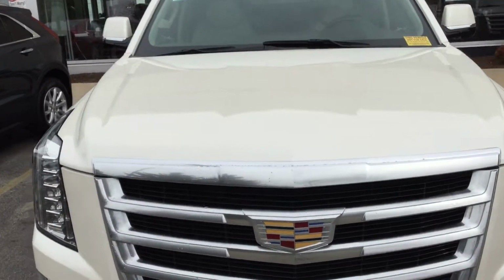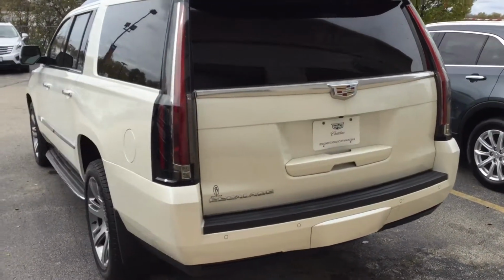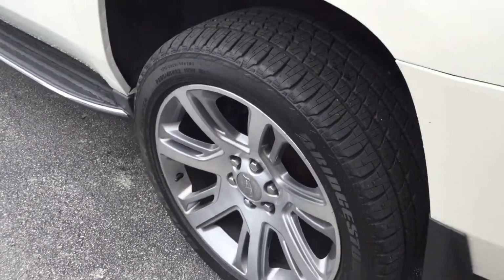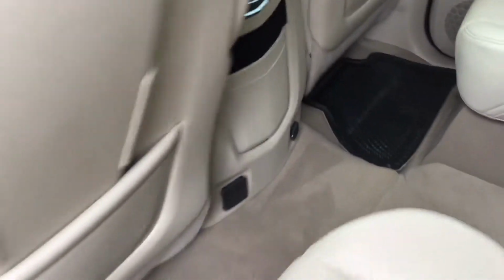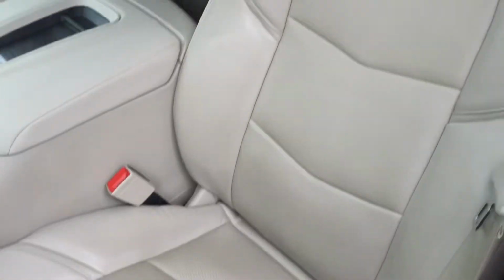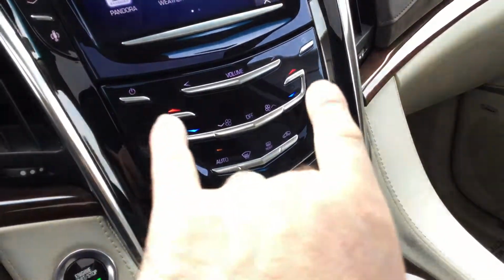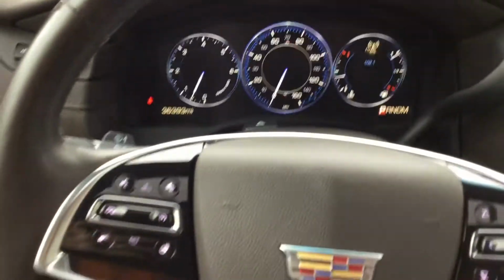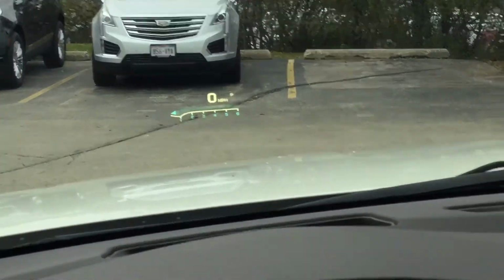2015 Cadillac Escalade ESV, Contact Matt B at Boucher Cadillac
4 Brand New Tires and Remaining Cadillac Warranty until June 2019 or 50,000 miles! Gorgeous White Diamond Tricoat with the hard to find Shale Interior. Features include Active Noise Cancellation, Adaptive Remote Start, Bose Audio, Driver Awareness Package, Forward Collision Alert, Front and Rear Park Assist, Heated & Cooled Front Bucket Seats, Heads Up Display, Heated Door Mirrors, Heated Front Seats, Heated Rear Seats, Heated Steering Wheel, Illuminated entry, Intellibeam Headlamps, Lane Departure Warning, Memory Seats, Navigation System, Power Liftgate, Power Moonroof, Power Tilt-Sliding Sunroof, Rear Cross Traffic Alert, Remote Keyless Entry, Side Blind Zone Alert, and Surround Vision.